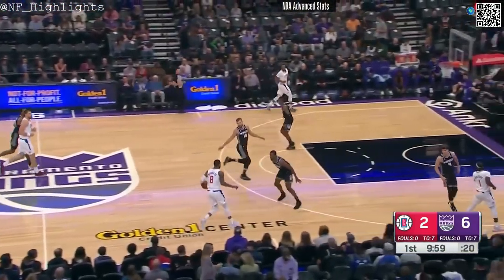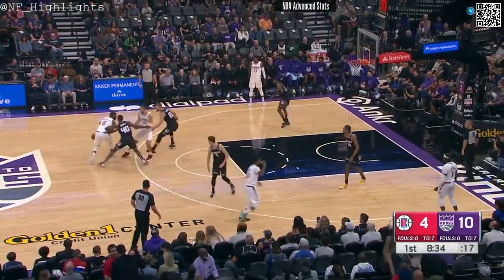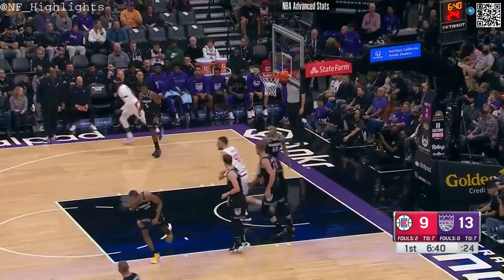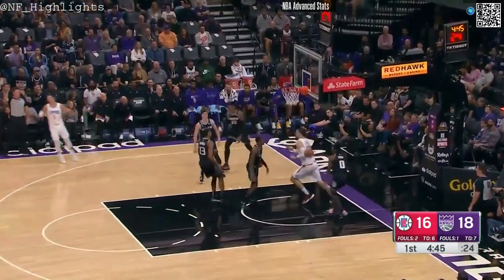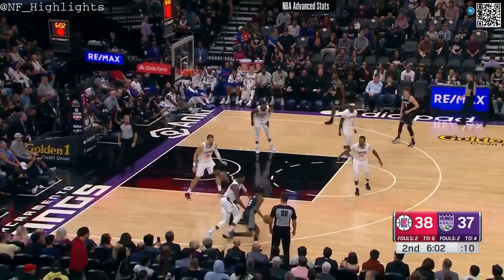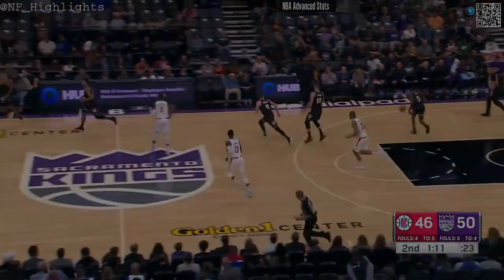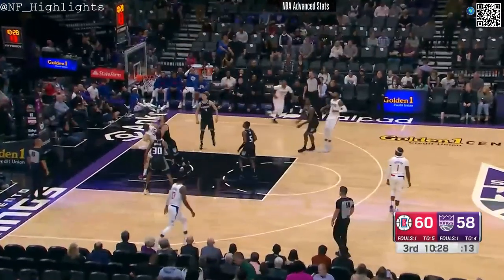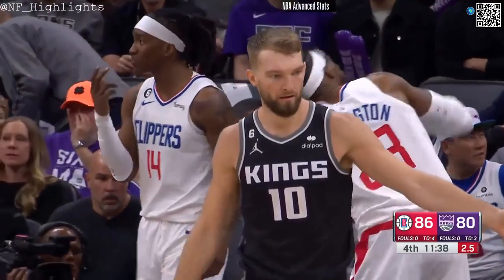Marcus Morris Sr. 9 PTS: All Possessions (2022-10-22)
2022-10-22 Sacramento Kings vs Los Angeles Clippers: Player Highlights Marcus Morris Sr.
    9 PTS, 5 REB, 2 AST, 1 STL.
        1 of 1 from 3.
        4 of 7 FGs in 21:02 minutes.